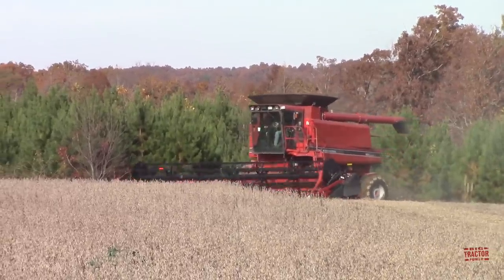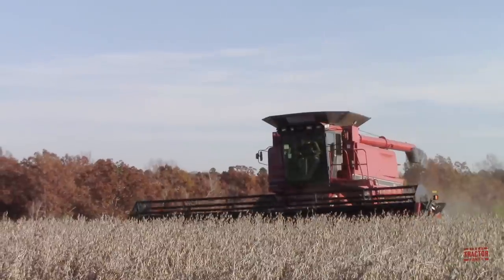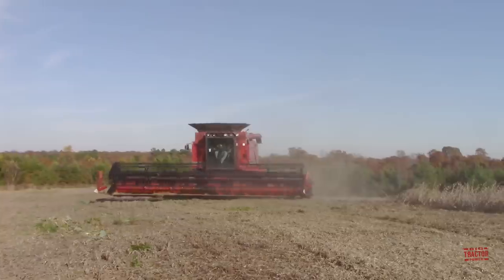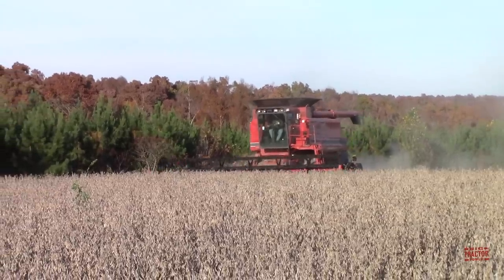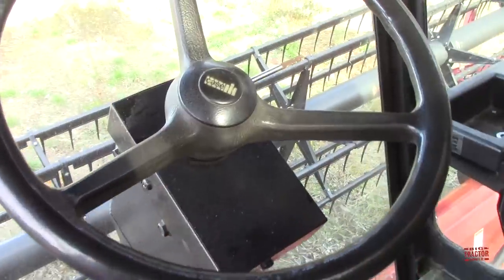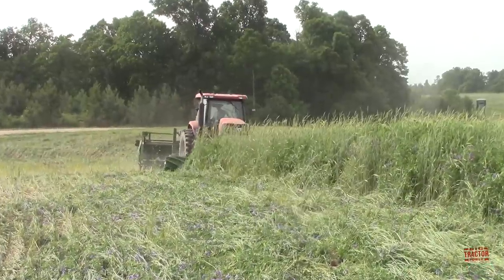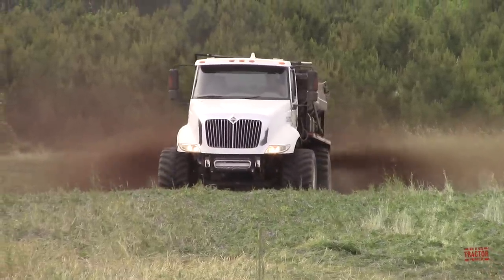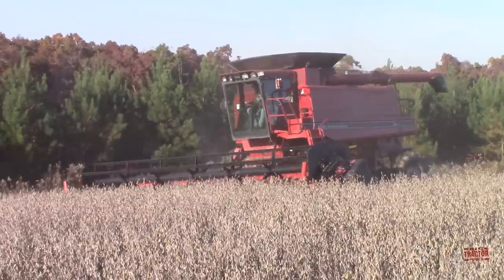CASE INTERNATIONAL 1680 Axial-Flow Combine Harvesting Soybeans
In this video viewers head out in the field to see a Case International 1680 Axial-Flow harvesting soybeans.  Viewers will learn about the specifications of the 210  bu. 225 hp CaseInternational combine as well as its variations and original price.